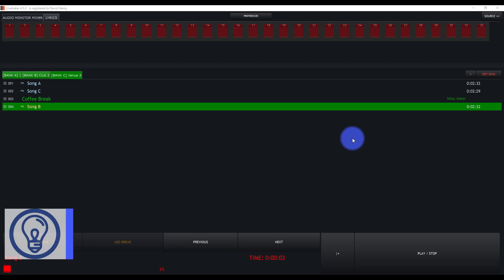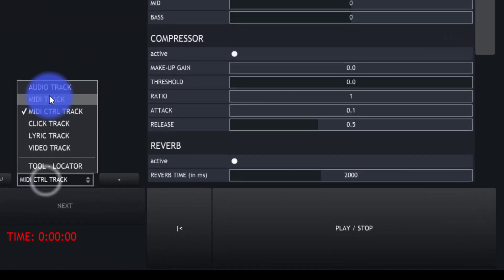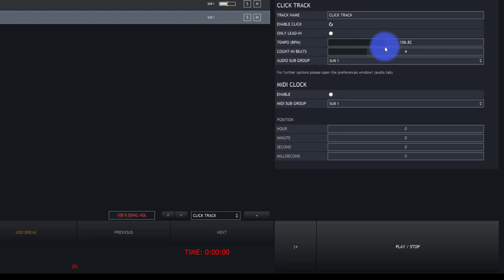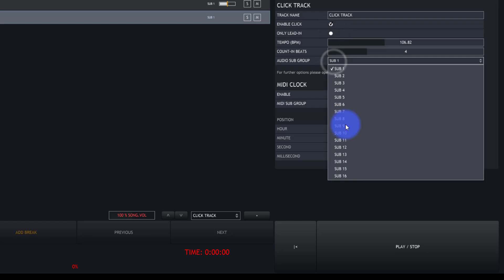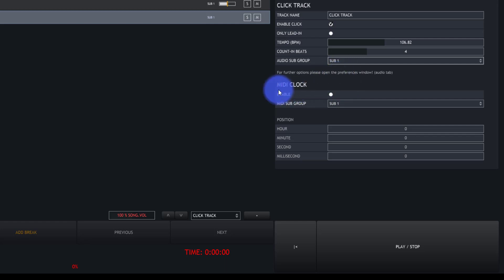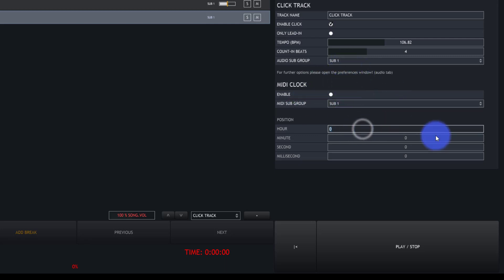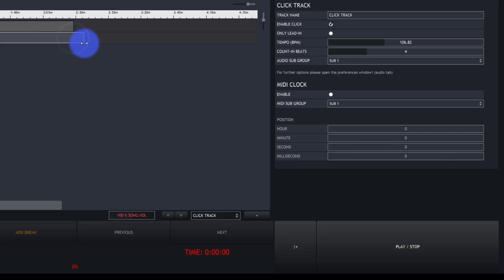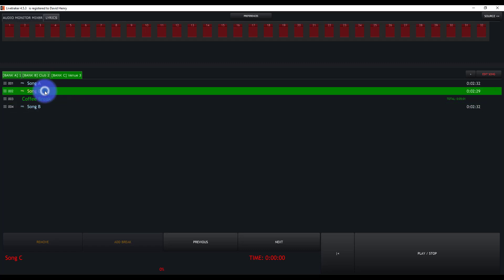Adding Click Tracks in LiveTraker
Did you know that you can add a click track in LiveTraker without creating one out of an audio file?  Learn how to, here!

Audio Clips from Camtasia Included Assets

-David